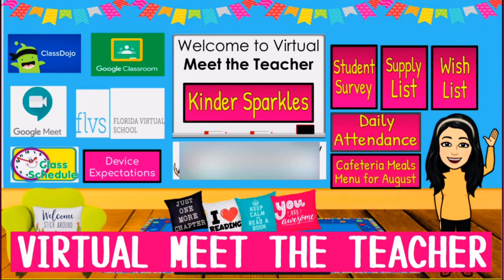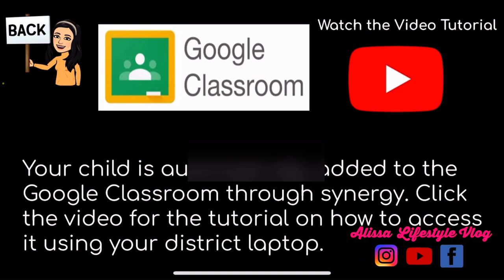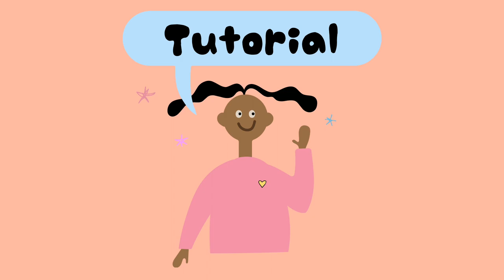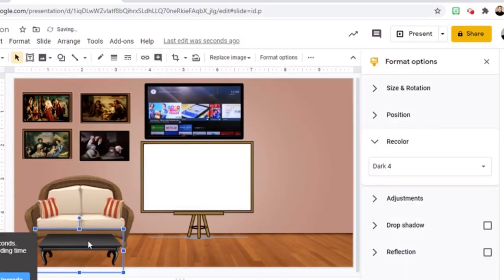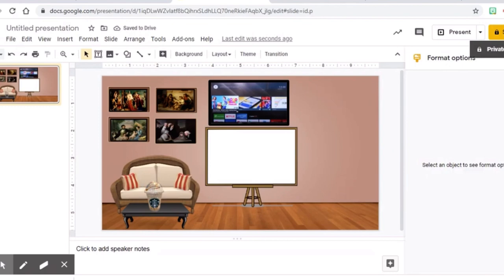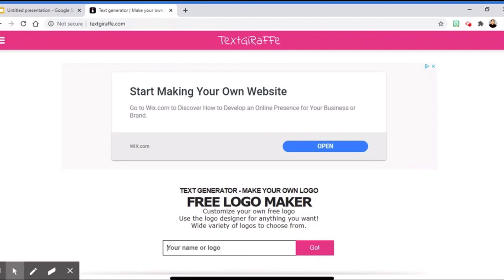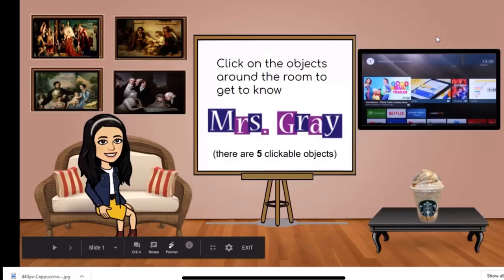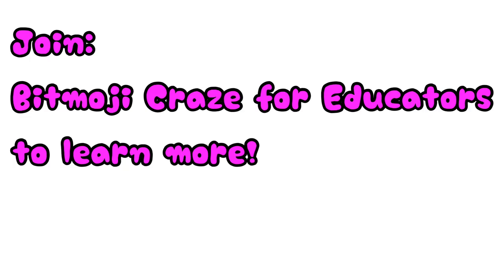VIRTUAL MEET THE TEACHER 2020 with BASIC TUTORIAL | Alissa Lifestyle Vlog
VIRTUAL MEET THE TEACHER 2020 | BASIC TUTORIAL | Alissa Lifestyle Vlog

Are you meeting parents online for a conference? This Virtual Meet the Teacher slide will make your parent teacher conference successful and interactive. I hope this simple tutorial will help!

How to make an imovie trailer for Welcome Back Video?
1. Download an app called bitmoji in your phone.
2. Create your customized bitmoji.
3. Save 21 bitmoji poses depends on how you want your video to look.
4. Go to imovie app in your iphone and choose trailer.
5. There are many trailer templates for free. Choose one that you like.
6. Just add pictures and words in the trailer. No need to add music. It is part of the trailer already.
7. Save the video and share it to your students!

What is a J1 Exchange Teacher Program?

Salary of Teachers in the USA